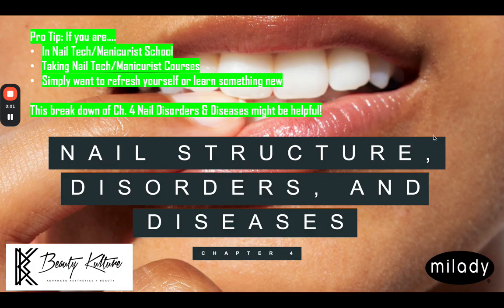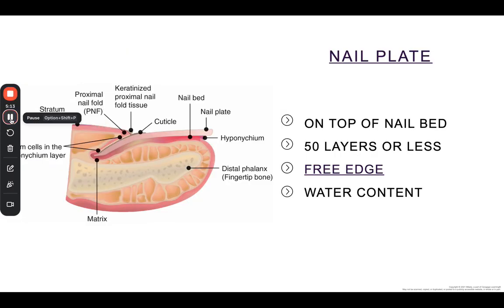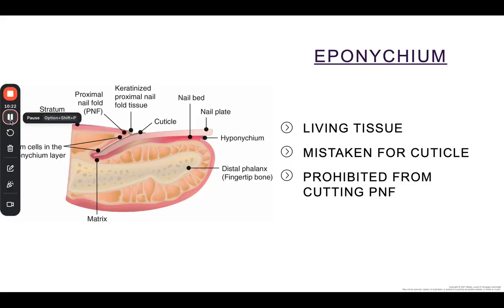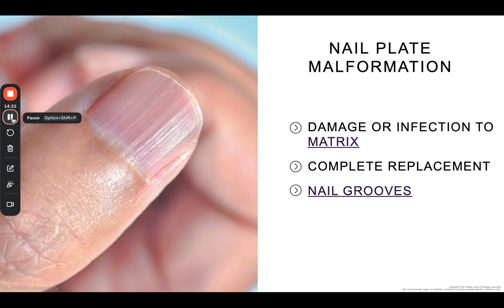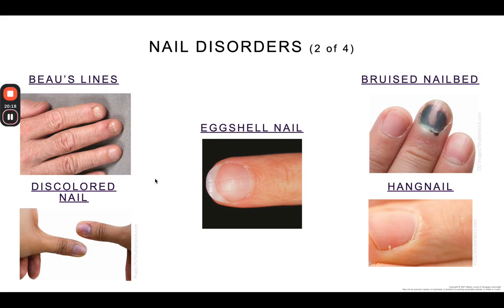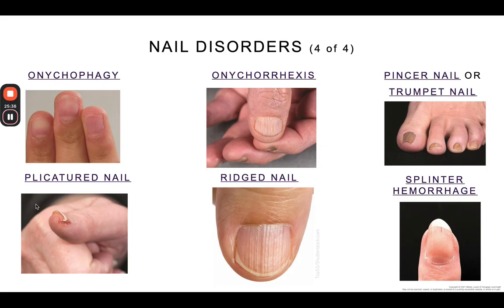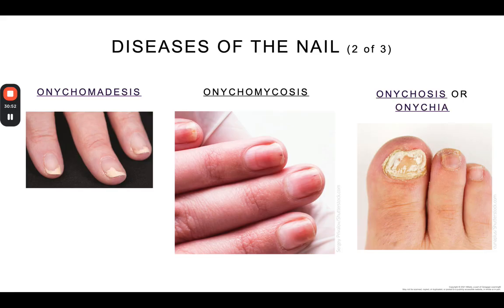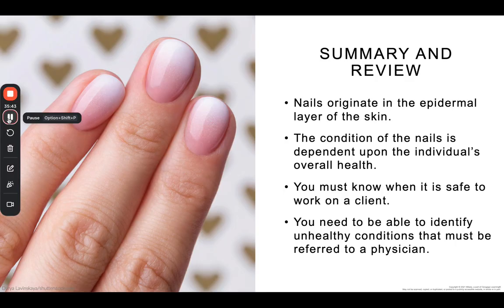Nail Tech: Ch. 4- Nail Structure, Disorders, and Diseases 💅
This video will help you understand the parts of the Nail Structure Unit, Nail Disorders, and Diseases! We recommend that you make yourself flash cards for each Nail Disease and Disorder to help you study for your State Board Exams!